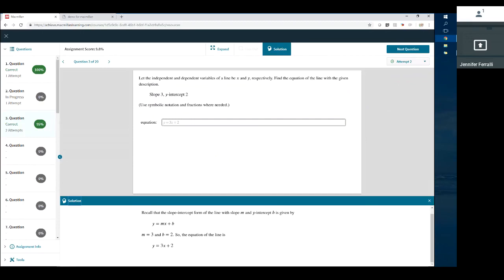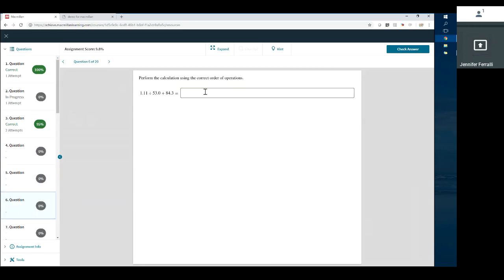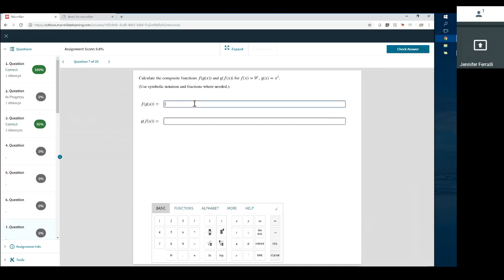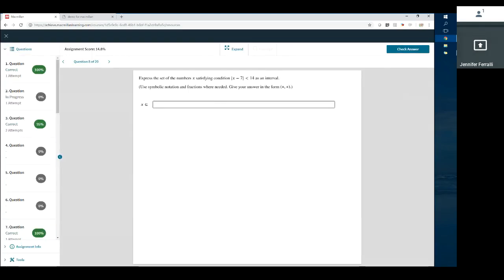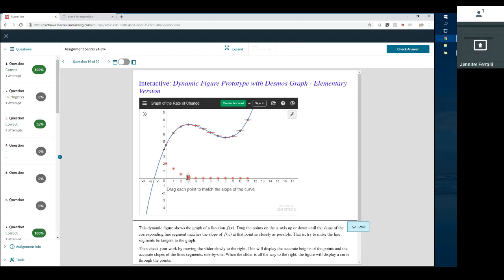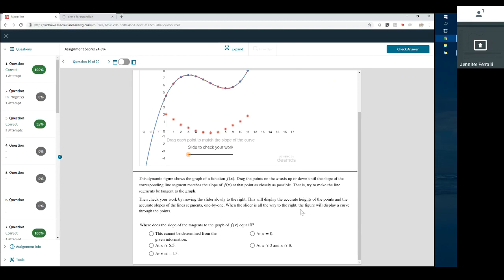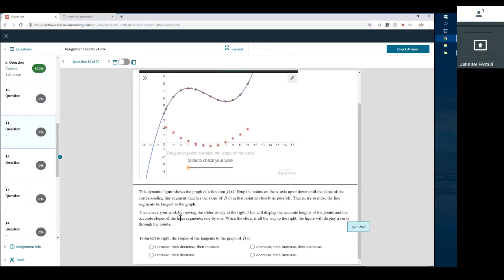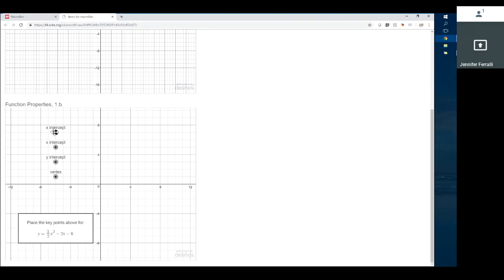Macmiillan Precalculus Assessment Overview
We can't wait to hear your feedback so we can make this even better!